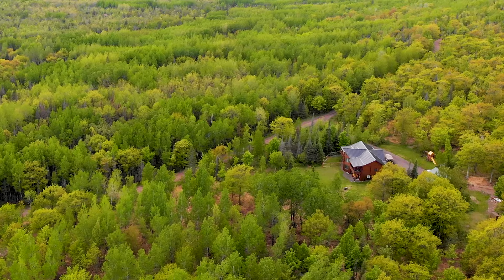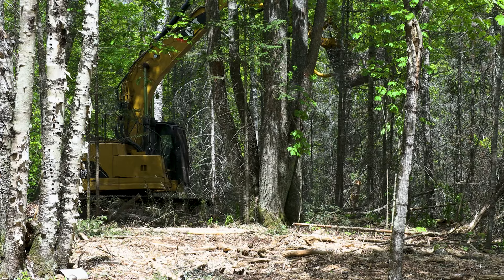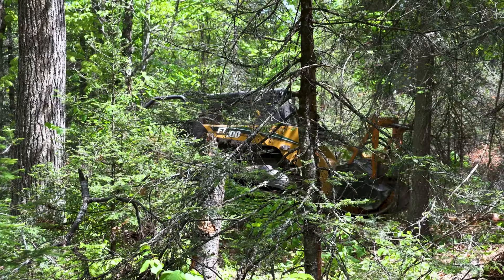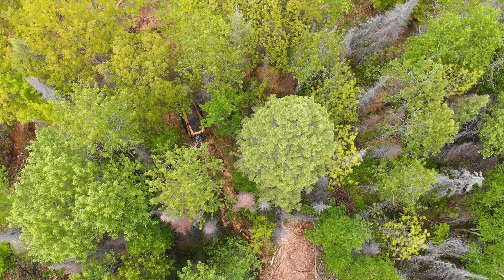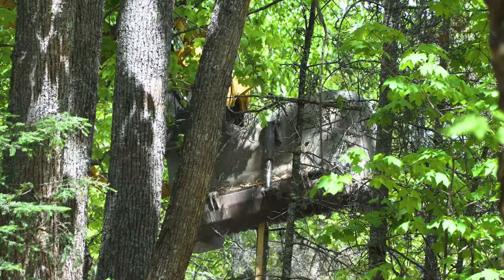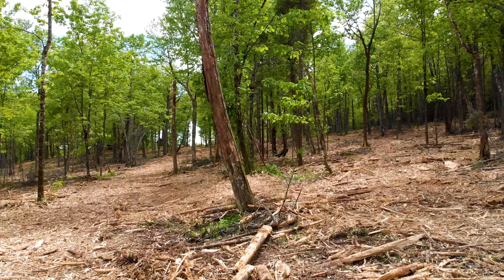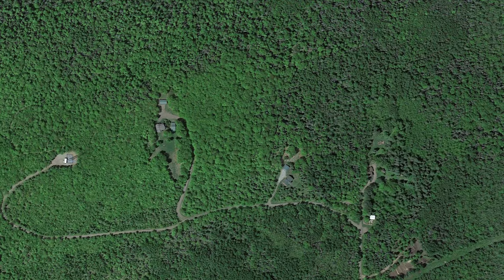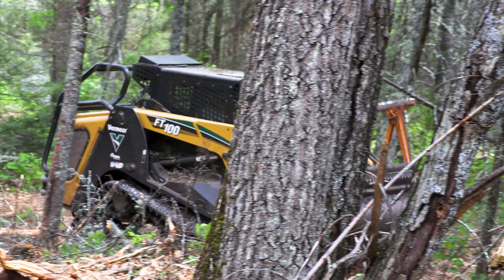Forest Management for Spruce Budworm on Private Land in NE Minnesota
The Natural Resources Conservation Service in Minnesota has worked with landowner Jordan Blessing on his 19 acres of forested land near the North Shore of Lakes Superior in NE Minnesota. A spruce budworm infestation along the North Shore has resulted in large numbers of dead and dying spruce and balsam trees. These trees were removed to reduce fire hazard, enhance recreational opportunities, and improve wildlife habitat on their land.  Videography by Dan Balluff.

For more information on how the NRCS can help you with your forestry-related practices or concerns, please visit your local NRCS office.

Time stamps:
00:00:00  Beth Kleinke, District Conservationist, NRCS in Minnesota
00:00:30  Dead and dying balsam and spruce trees causing a fire hazard
00:00:45  Unique site with oak and maple trees
00:01:20  Zack Evans, Farm Bill Forester, NRCS in Minnesota, spruce budworm infestation
00:01:41  Josh Hull, Owner, Hull Forest Products, spruce budworm infestation
00:02:16  Removing dead balsam and spruce trees
00:02:47  Fire hazard from dead spruce and balsam trees
00:04:52  Creating openings in forest for new trees to grow
00:05:35  Creating mulch and burning wood piles
00:08:56  Tree removal equipment
00:13:46  Contacting NRCS
00:14:43  Planting trees and natural regeneration and creating wildlife habitat
00:15:06  Jordan Blessing, landowner
00:16:38  Jordan Blessing contacting NRCS
00:19:04  Open areas improve recreation options
00:21:18  Wildlife using their forested land
00:22:43  Working with the NRCS
00:24:22  Invasive species, buckthorn
00:24:25  Plans for reforestation
00:28:35  Keeping dangerous forest fuels away from homes
00:28:51  Success story, Jordan Blessing working with NRCS